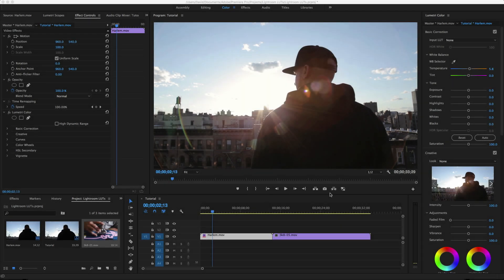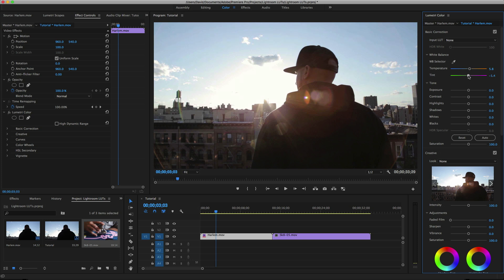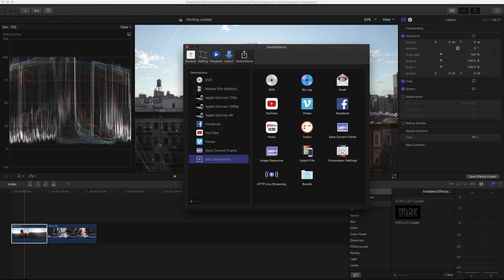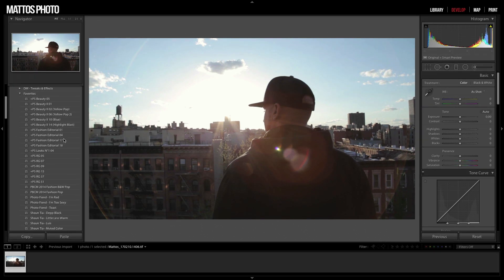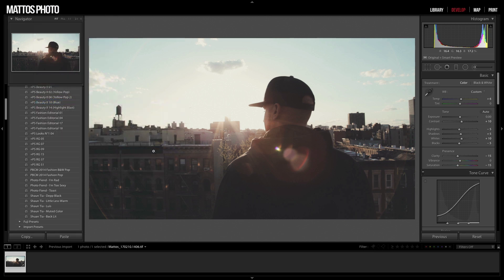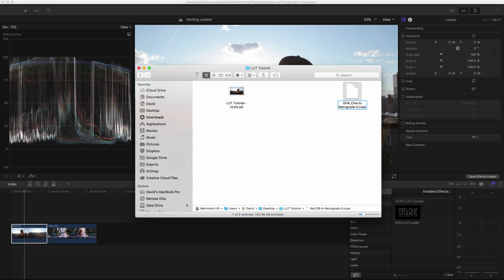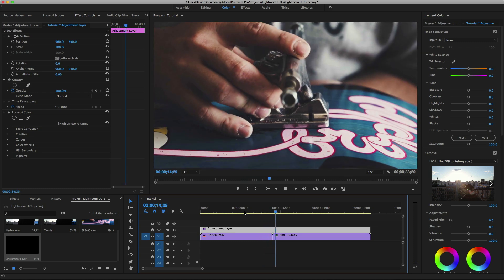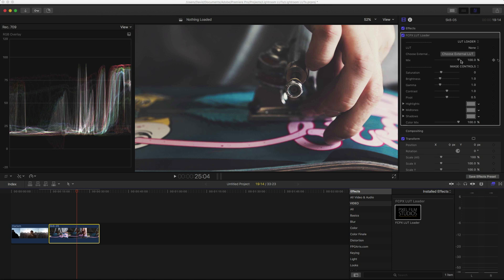How to Create a Custom LUT in Adobe Lightroom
Use Adobe Lightroom to create/export a LUT for color grading your video files in Adobe Premiere and Final Cut Pro X.

If you want to color grade your videos using Lightroom Presets this simple plug-in will allow you to export a LUT that will make matching your Lightroom images to your videos a piece of cake.

// My Gear //

Camera 1 - Nikon D810
Camera 2 - Panasonic Lumix G85
Handheld Gimble - DJI Osmo+
External Video Recorder - Atomos Ninja Blade

Lenses:
Sigma 50mm f1.4 Art Lens
Sigma 35mm f1.4 Art Lens
Nikkor 70-200mm f/2.8G VR II
Lumix G Vario 12-60mm F3.5-5.6

Audio:
External Recorder - Zoom H4N
Voice Over Microphone - Rode NT-USB
Lav Mic - Aputure A.Lav

Lighting:
Aputure AL-528W
Viltrox L116T

Other:
Editing Tablet - Wacom Intuos Pro